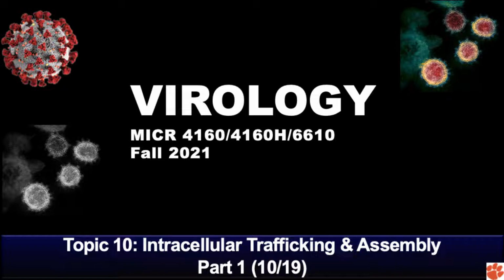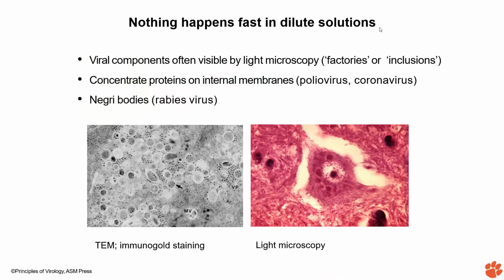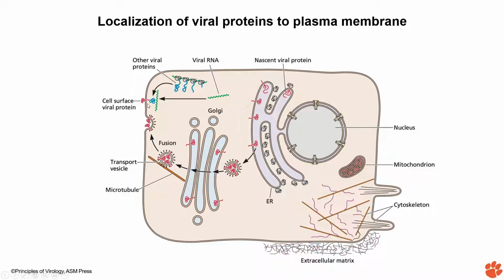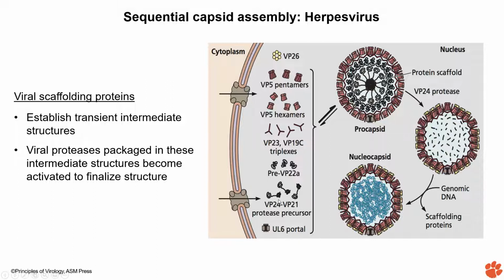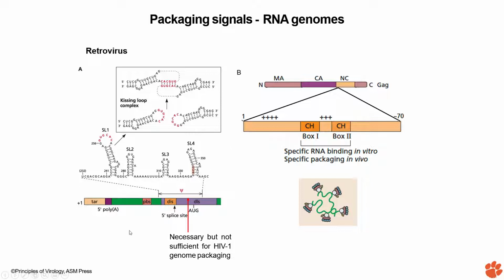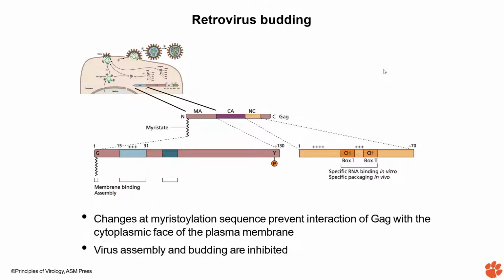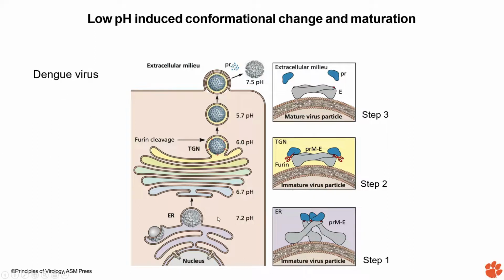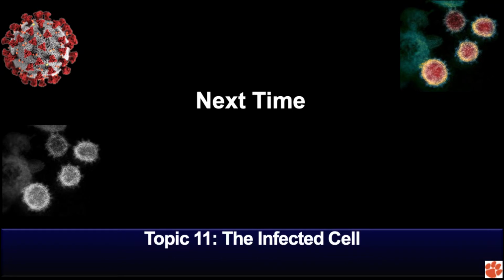Fall 2021Virology Lecture 10 Trafficking & Assembly